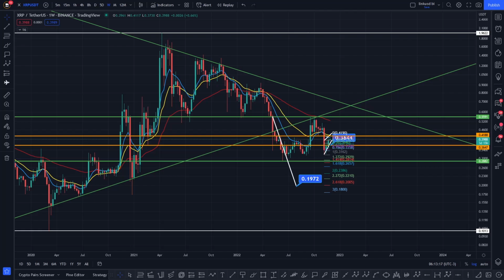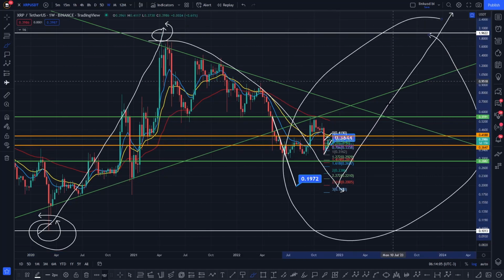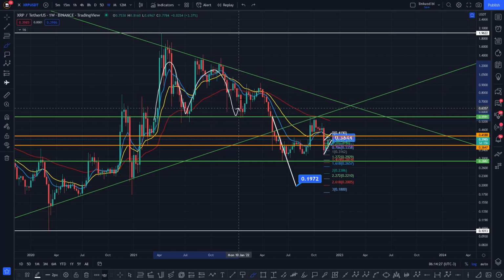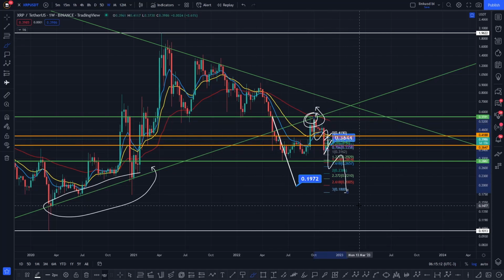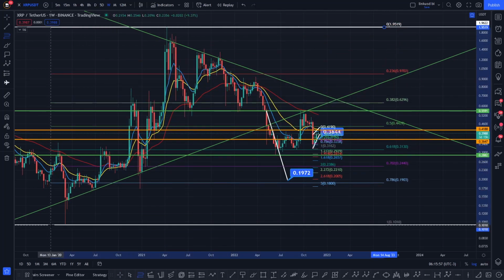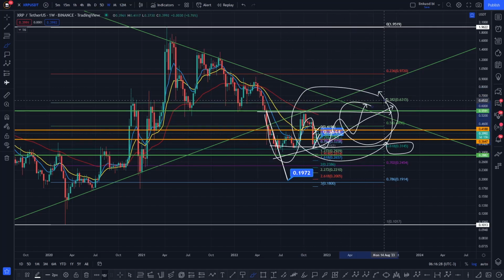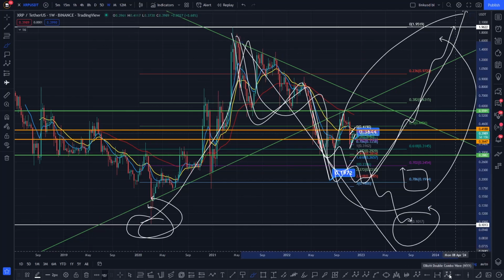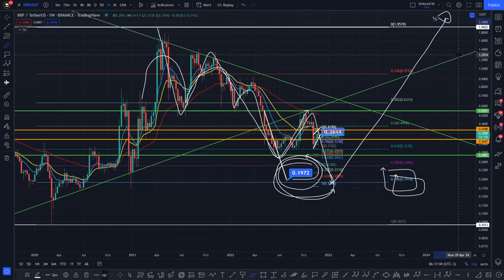XRP DAILY ANALYSIS - RIPPLE XRP PRICE PREDICTION - RIPPLE XRP 2022 - RIPPLE ANALYSIS